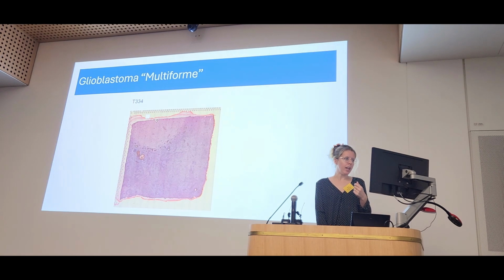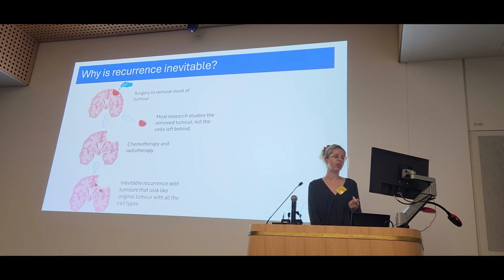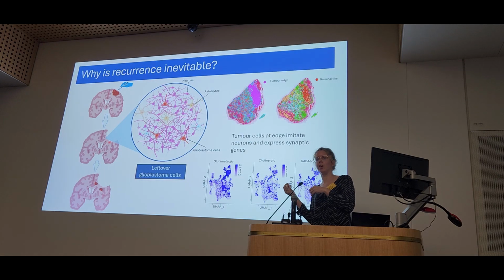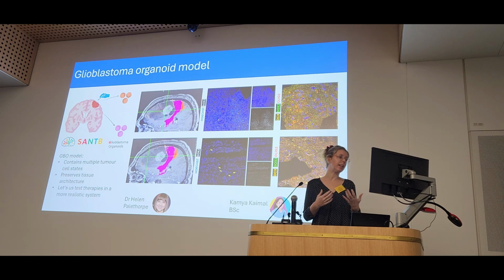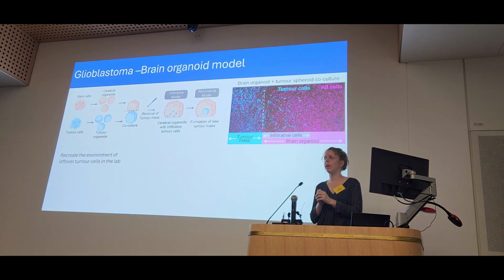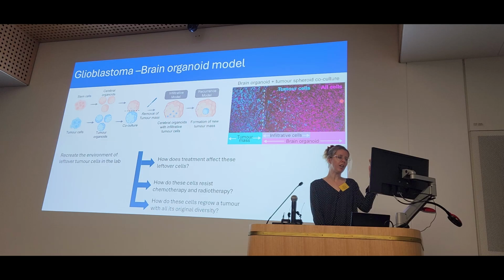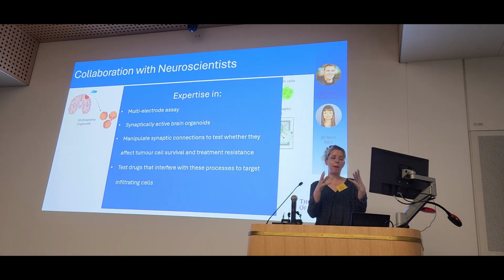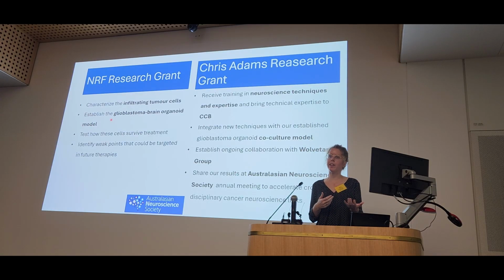NRF Grey May 2026 - Brain Tumour Research in Action - Dr Olivia Morris Hannon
Dr Olivia Morris Hannon, Research Associate at the Tissue Architecture & Organ Function Laboratory and 2026 Chris Adams Research Grant recipient, discusses her groundbreaking research identifying neural signalling pathways that drive glioblastoma recurrence. This project is proudly supported by the NRF, In Memory of Phil Matalone.

Learn more about the NRF and Brain Tumour Research SA here: nrf.com.au